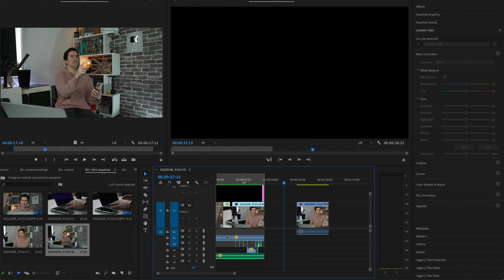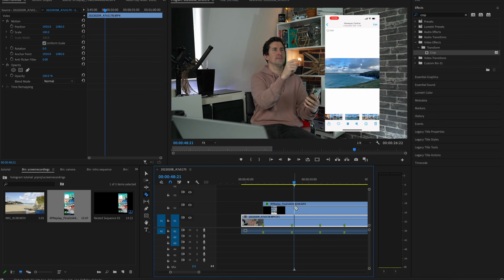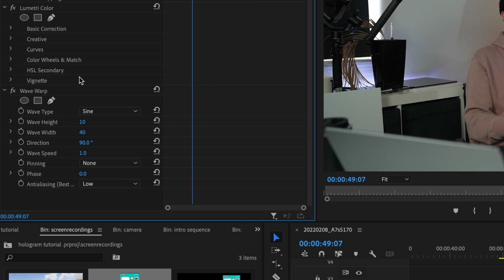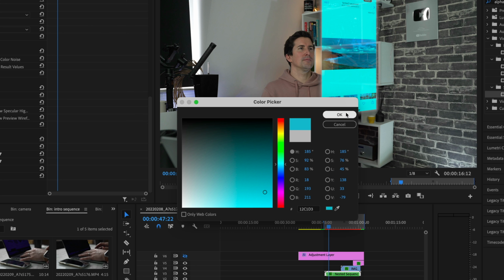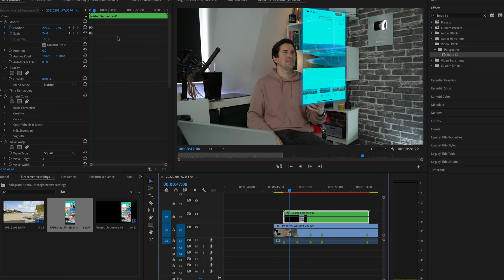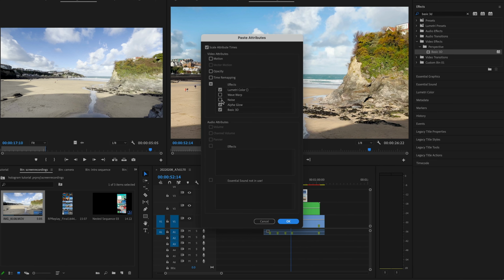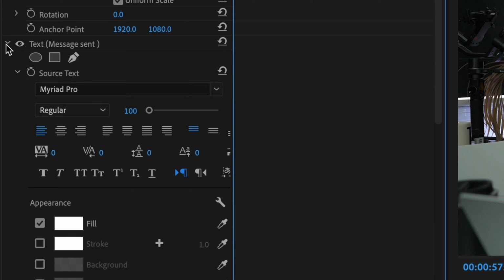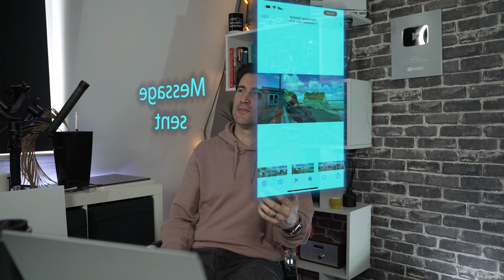How to create a HOLOGRAM in ADOBE PREMIERE PRO - IN 10 MINUTES!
Create the HOLOGRAM Effect in Adobe Premiere Pro (in 10 mins)

If you want to create this amazing looking hologram effect in Premiere Pro, watch this quick tutorial on how to do it. It's actually quite simple and can be used in a host of ways on your next project!

LINKS: (If you're interested in what we use, this is our list of gear!)

My main computer MacBook Pro 14"